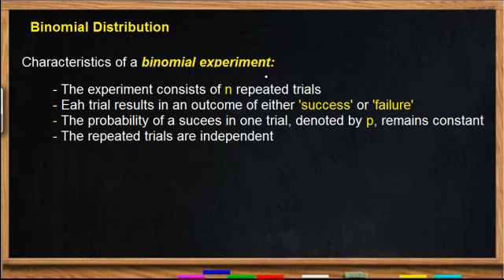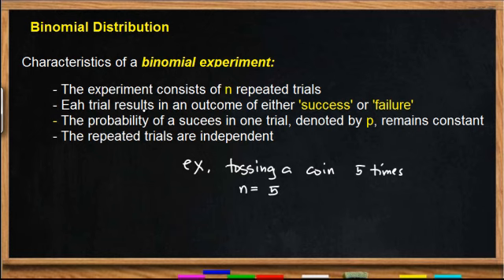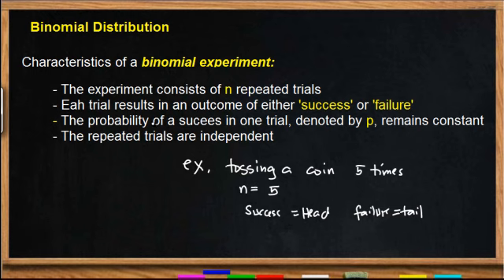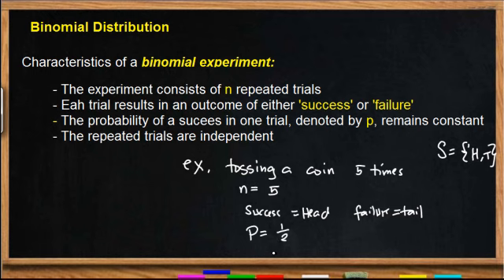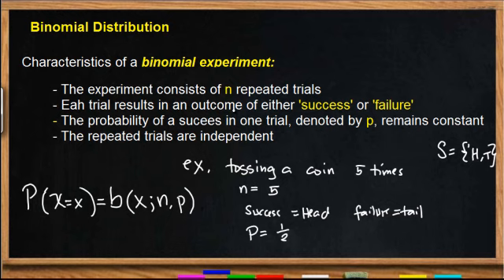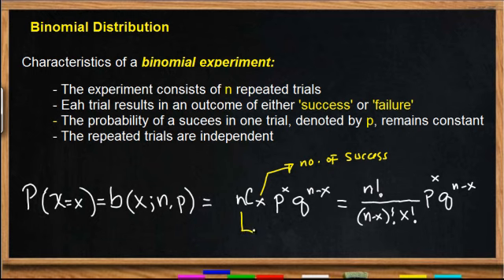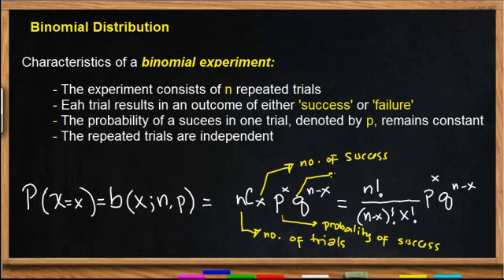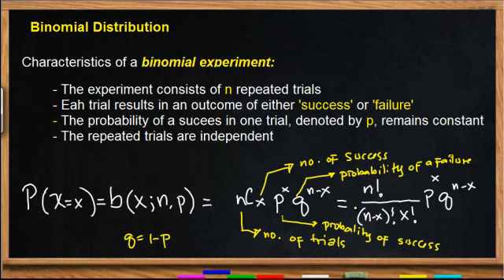Lesson 5 Binomial Distribution part 1 of 3